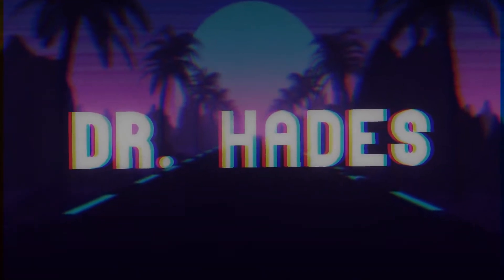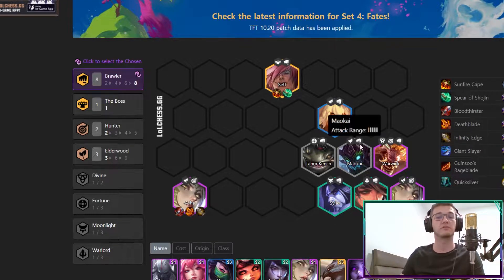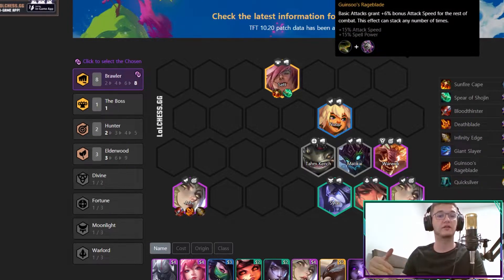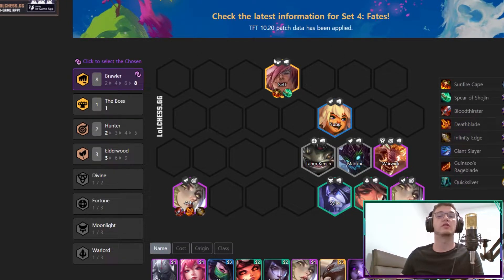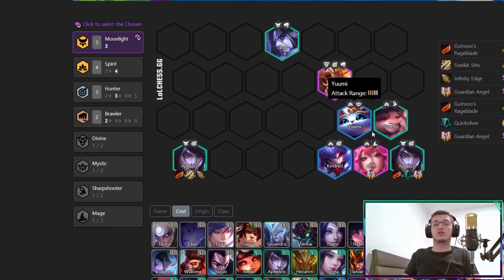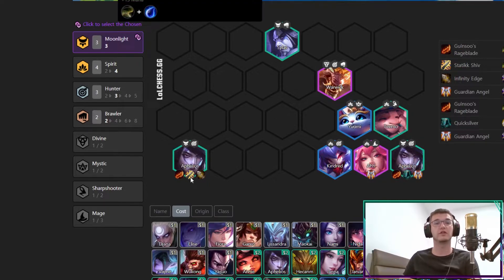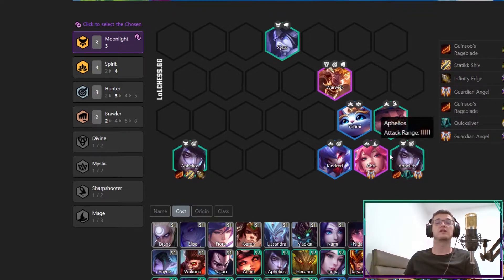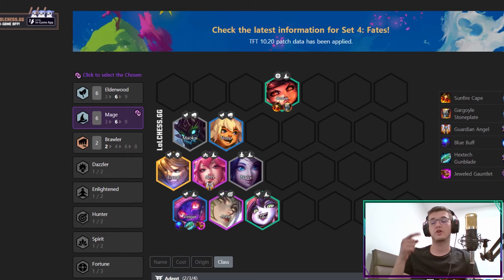TOP 3 COMPS ON PATCH 10.20 for FREE ELO! | TFT BEST COMPS | DR. HADES TEAMFIGHT TACTICS GUIDE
In this video we are going to present the best 3 comps that you should play in patch 10.20 in order to get that sweet lp. DR HADES will present the 3 comps and also explain a little bit on how to play them, so watch the video and get some free lp!